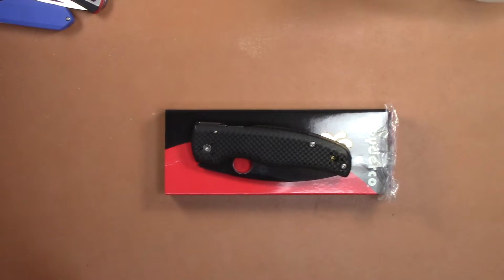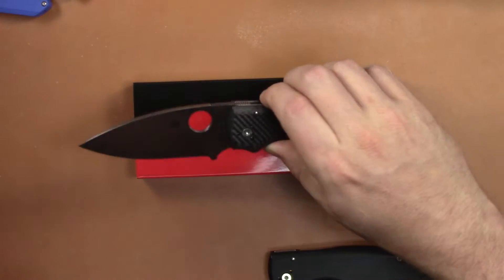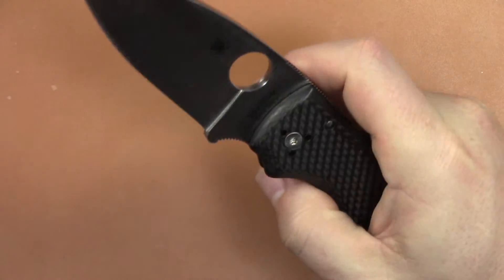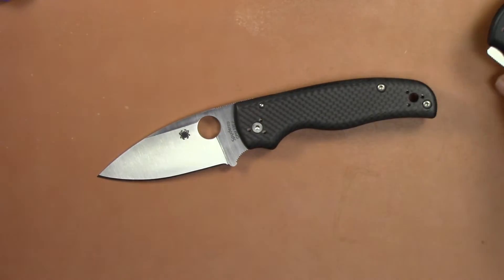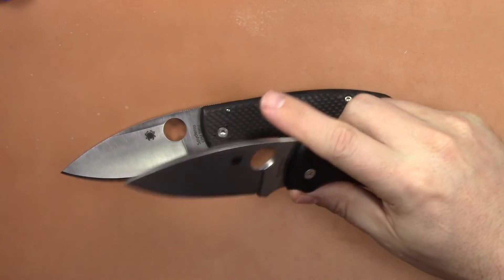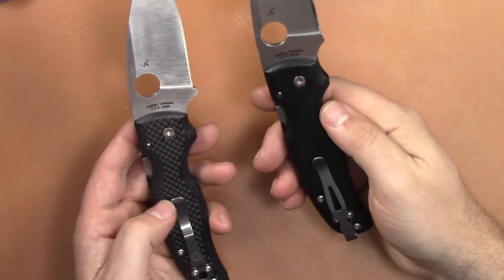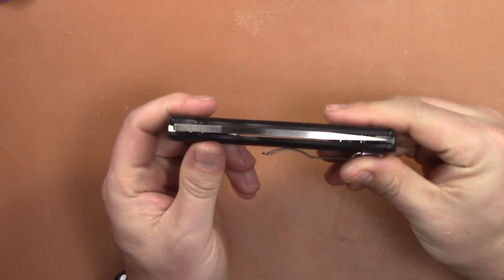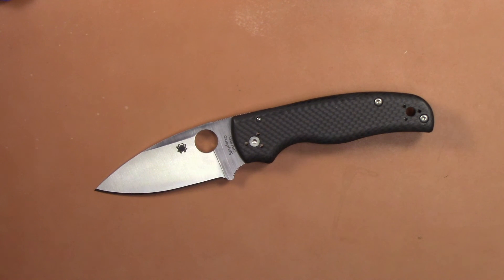Spyderco Shaman S90V Carbon Fiber Sprint Run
Thanks again to Erik at Indianaknives.com for grabbing me one of these beauts! Make sure to check him out for all of your knife needs!